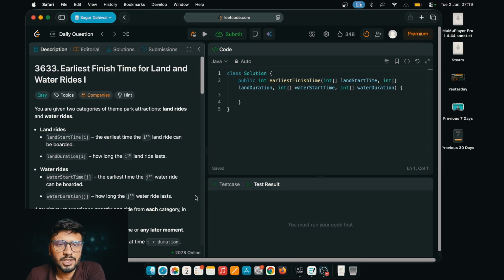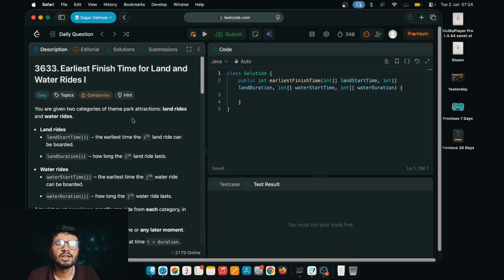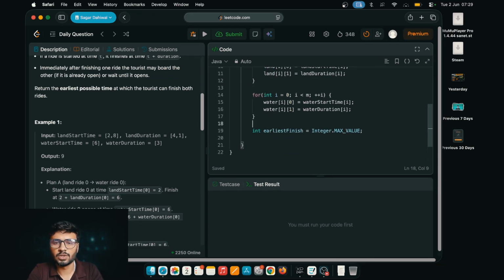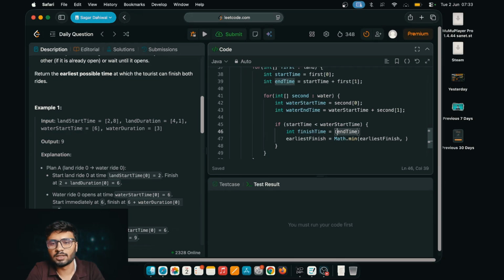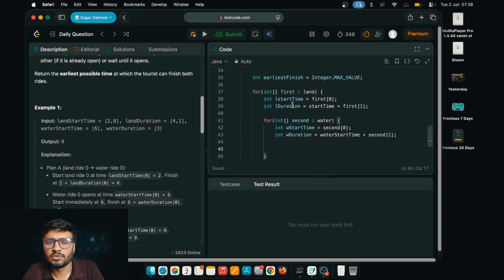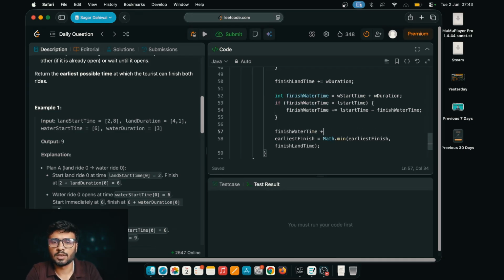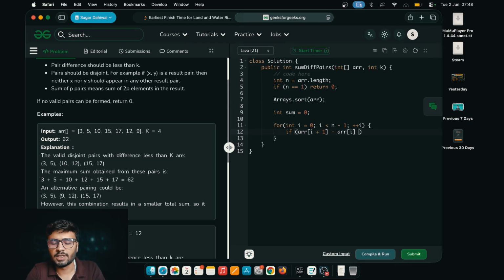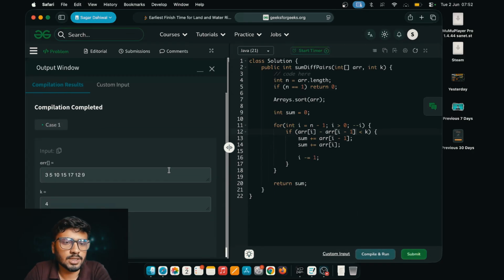Earliest Finish Time + Maximum Pair Sum | DSA Practice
Today on Sprition, I solved:

🔥 LeetCode 3633 — Earliest Finish Time for Land and Water Rides I
🔥 GFG — Pairs with Certain Difference

Another day, another DSA practice session! 🚀

This was a completely raw coding session where I solved the problems while sharing my actual thought process instead of only showing the final solution.

In this video, you'll see:
✅ Real problem-solving
✅ Debugging moments
✅ Edge case discussions
✅ Greedy thinking
✅ Sorting-based optimization
✅ Java implementation

Topics Covered:
🎢 Scheduling & Timing Logic
🔄 Greedy Approach
📊 Sorting Techniques

I believe learning how to think is more important than memorizing solutions. That's why I keep the mistakes, debugging, and thought process in the videos.

Perfect for:
🚀 Placement Preparation
🚀 Coding Interviews
🚀 DSA Practice
🚀 Competitive Programming
🚀 LeetCode & GFG Daily Challenges

Channel: Sprition 🚀